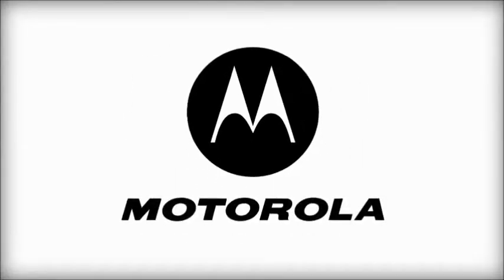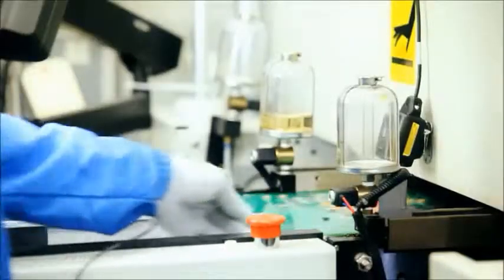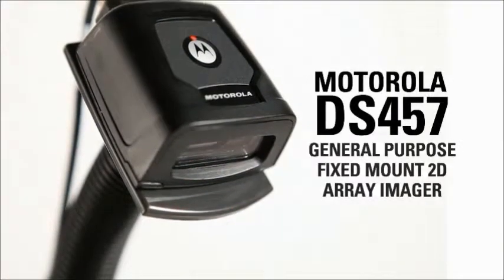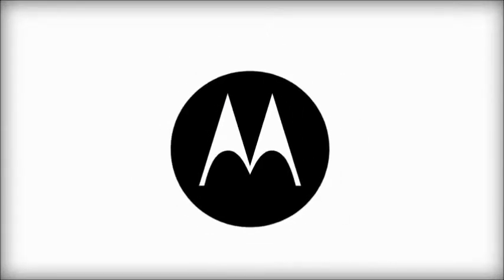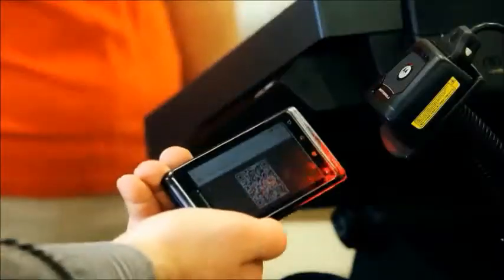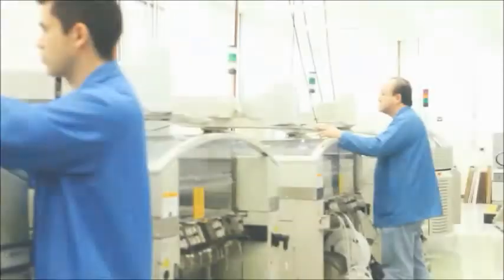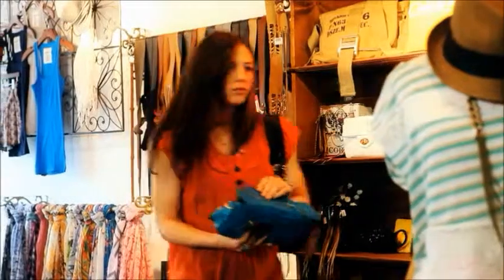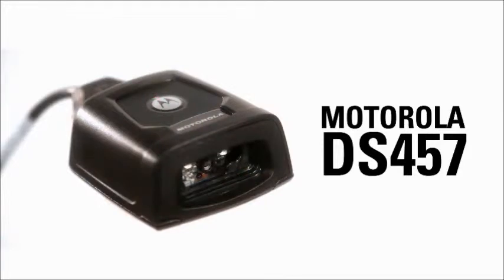DS457 capture — 1-D, 2-D, DPM and PDF417 barcodes, driver’s